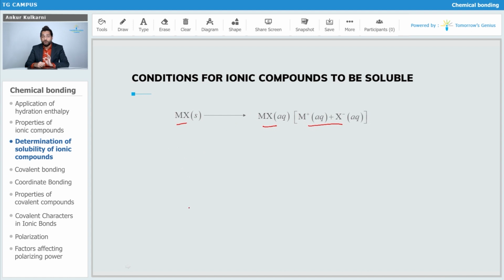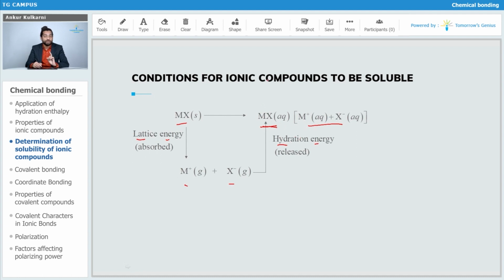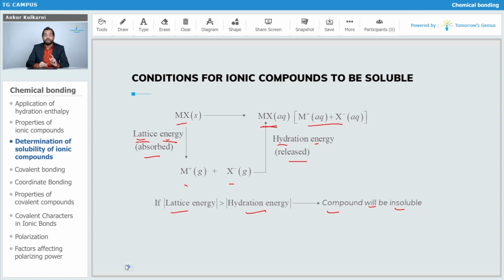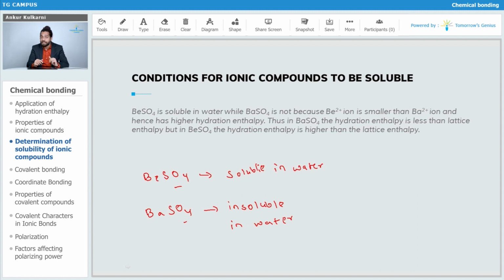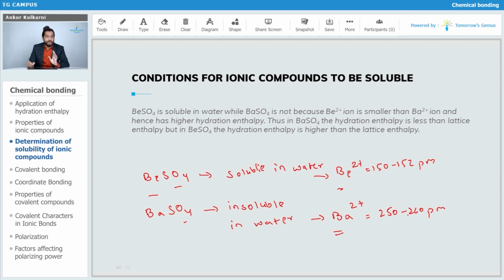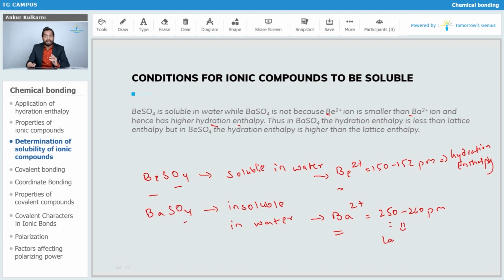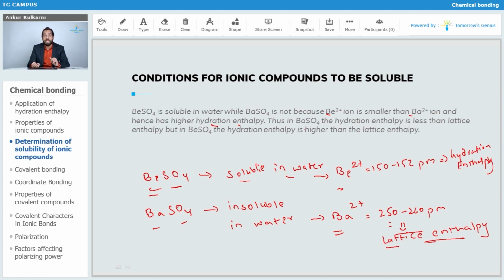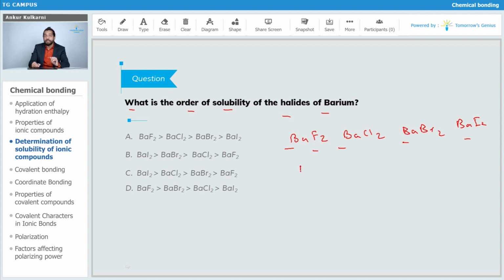Determination of Solubility of Ionic Compounds | JEE | NEET | Chemistry - TG Campus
In this video, we have explained the determination of the solubility of ionic compounds. Checkout important Chemistry Topic’s videos

Topics covered:
Pairing of Electrons
Questions